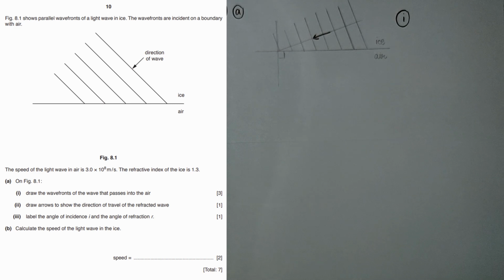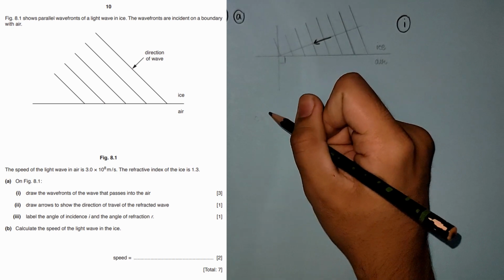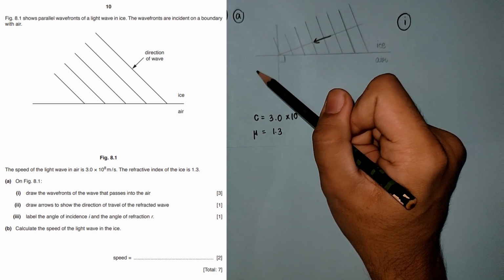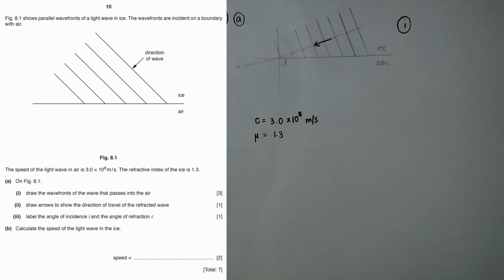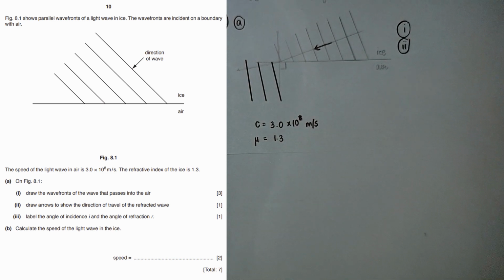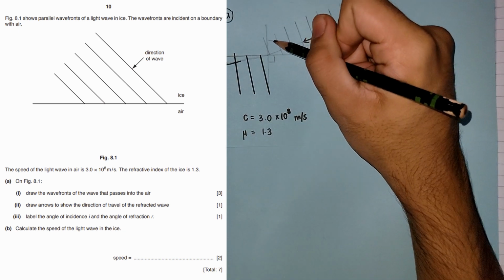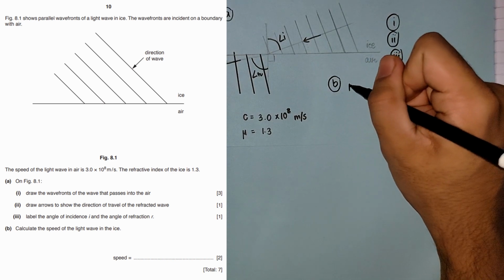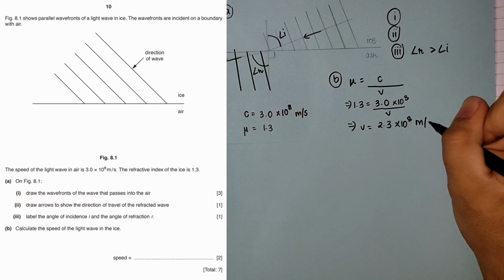Physics 0625 March 2019 42 (Question 8)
Welcome to Lyceum's channel! We are a non-profit dedicated to making lives of IGCSE students wayyy easier. For FREE IGCSE tutoring and many more resources, visit our

This is an explanation for question for paper 42 (Theory) from the March series of 2019. Hope you like it! Please provide feedback in the comments and/or ask your questions there. You can also use the description or the website to request specific questions! Thanks a lot!